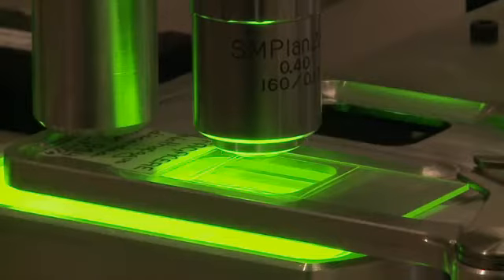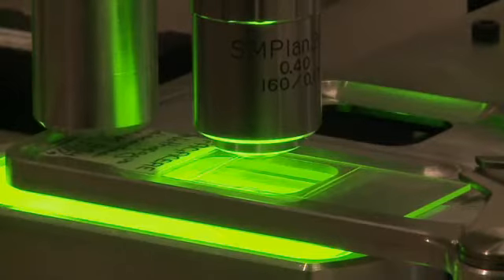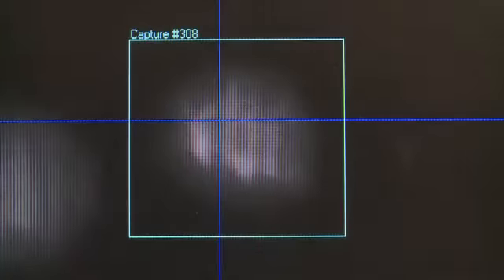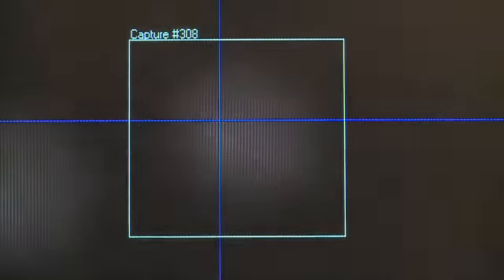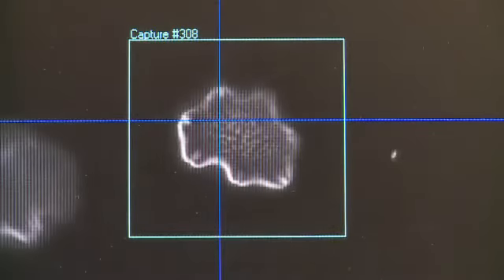Intelligent Microscope for Climate Research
Leading palynologists around the world are testing a ground breaking intelligent digital microscope which looks set to revolutionize climate research as it eliminates drudgery.

Source: Massey Univ.